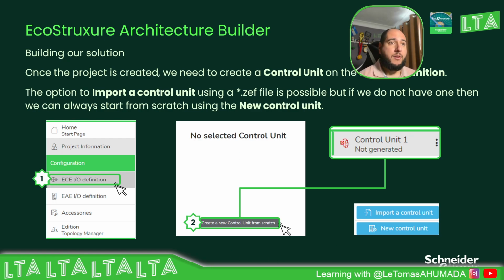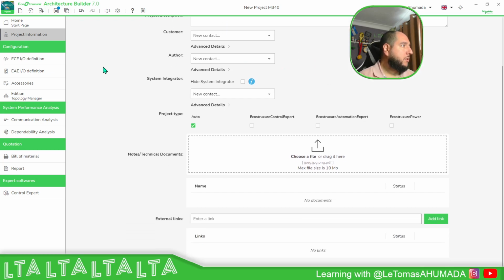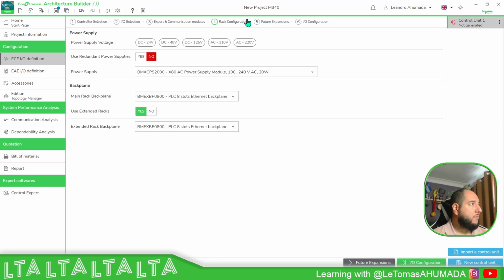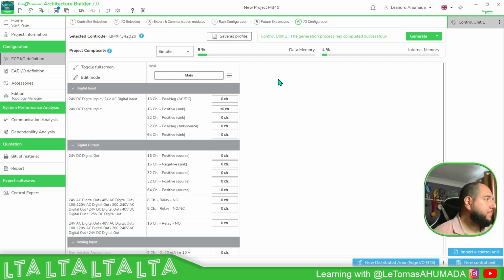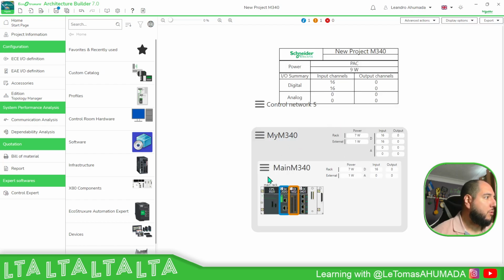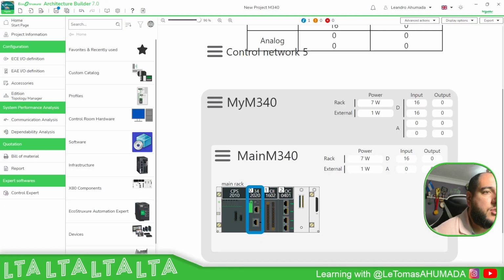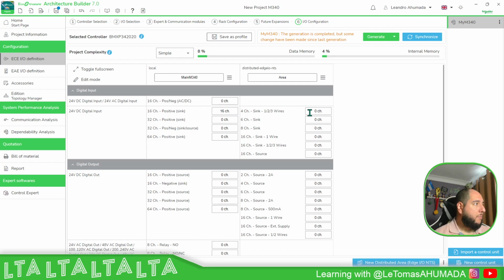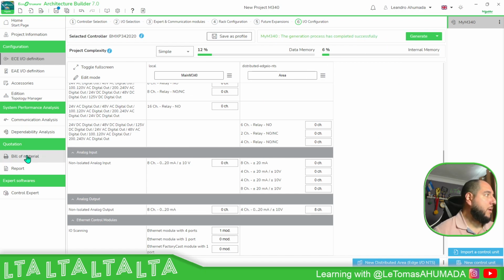EcoStruxure Architecture Builder Training - M1.4 Building a solution for Modicon M340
EcoStruxure Architecture Builder (previously known as EcoStruxure Plant Builder) is designed to simplify the solution-selling process for the EcoStruxure architectures, assisting customers with architecture design and preparing their quotations.
EcoStruxure Architecture Builder is a standalone pre-sales tool that helps during the selling process. Starting from a project definition and specification, EcoStruxure Architecture Builder verifies and validates the architecture configuration, then provides the appropriate Bill Of Material (BOM) with pricing for project bidding.
EcoStruxure Architecture Builder accelerates the quotation process and reduces the need for specialists to build a solution.
EcoStruxure Architecture Builder also facilitates a smooth transition from bidding to execution as it works with engineering software such as EcoStruxure Control Expert.

EcoStruxure Architecture Builder supports a cloud based architecture with permanent storage of projects, benefits include real-time collaboration on projects and automatic updates. This introduces the ability to configure projects using a browser, but the desktop application can also be installed and used to interface with the cloud.

Or use the online tool from the same website.

There is an official Schneider Electric Playlist with content about the EcoStruxure Architecture Builder: